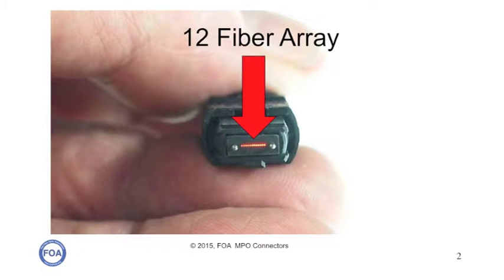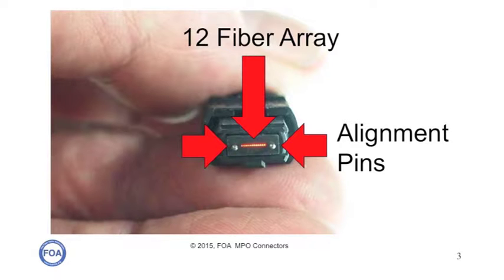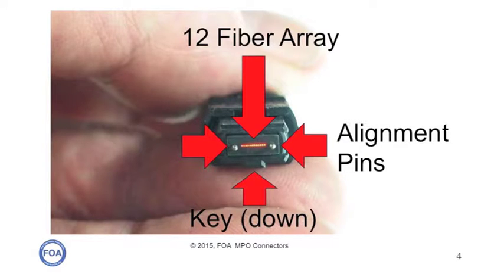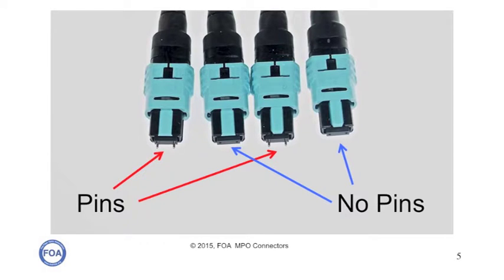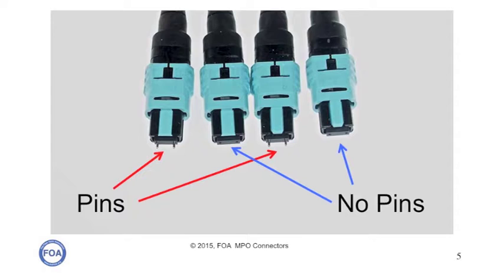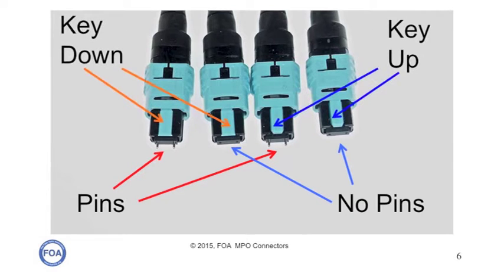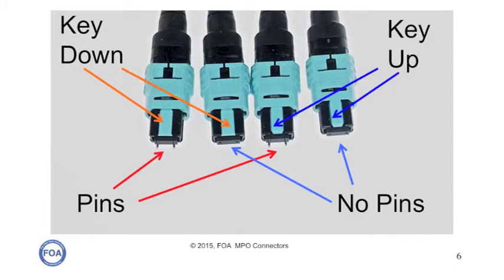MPO Connectors PanMPO